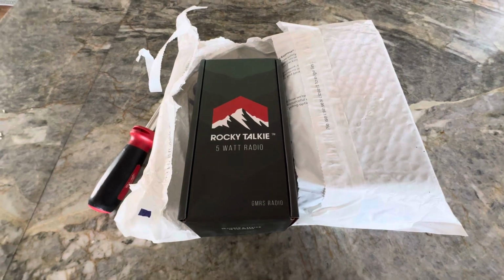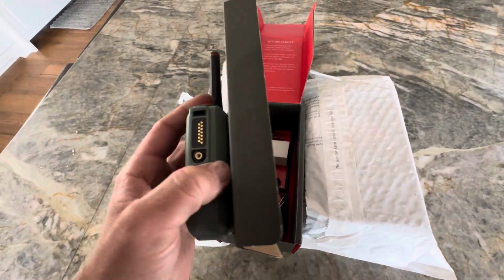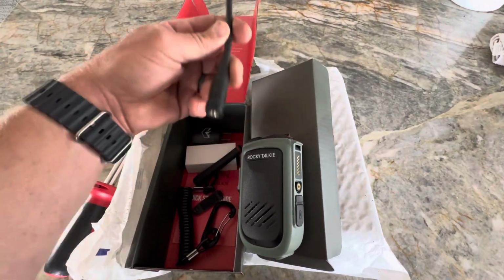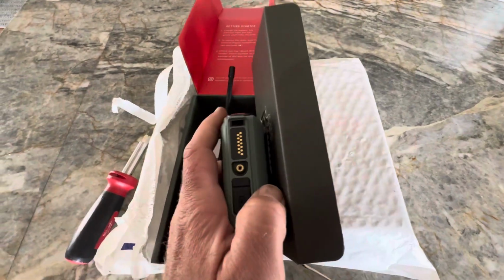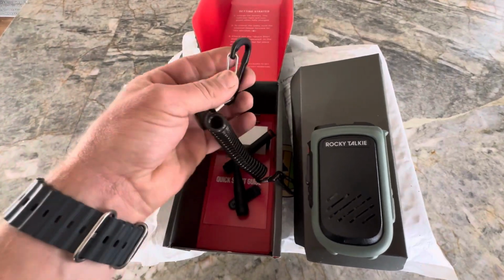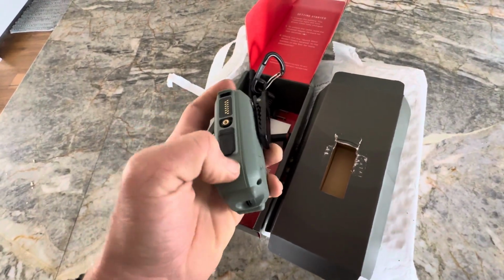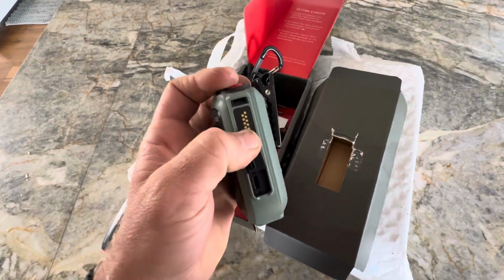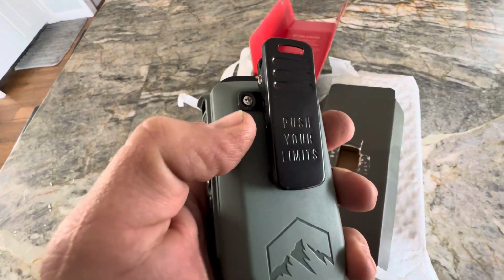Unboxing the Rocky Talkie GMRS radio. What’s included and is this the new best radio?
I just received my order of the new Rocky Taki, GRS radios, join me as we unboxed them, and stay tuned for future videos about what I like, and don’t like about them.￼